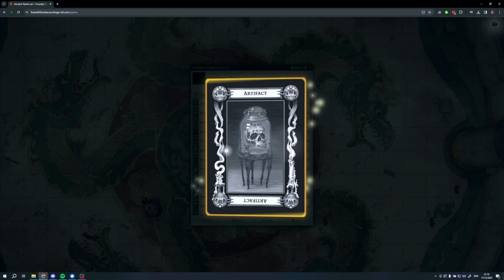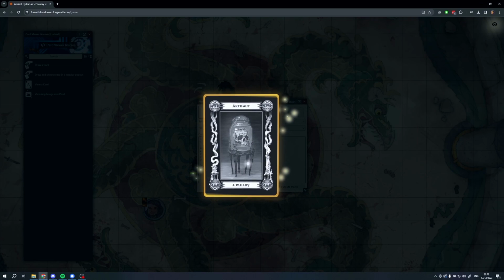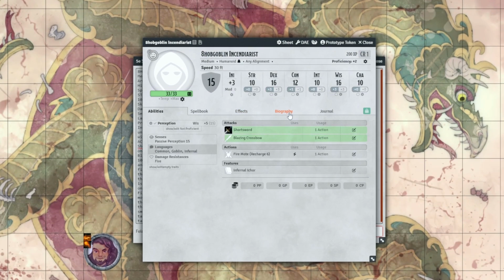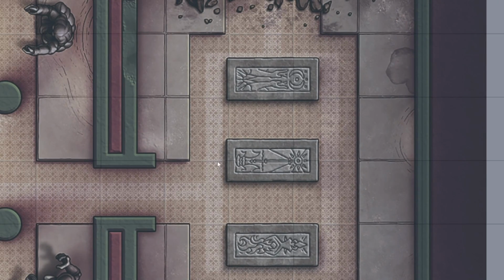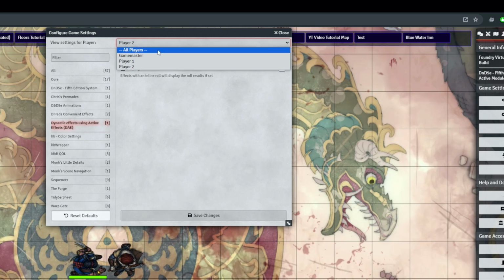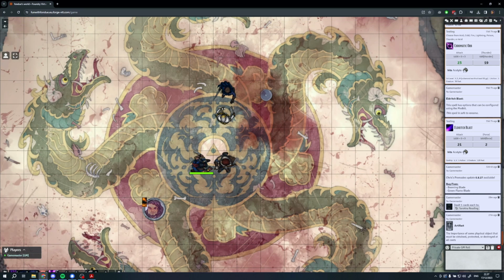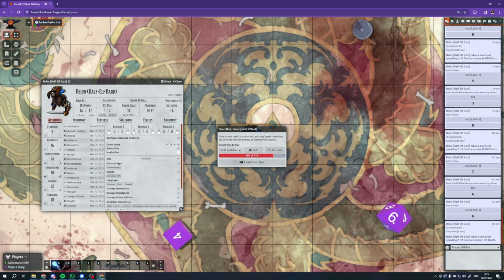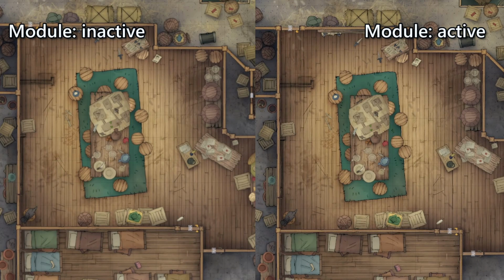Some FOUNDRY MODULES to get the year started!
2024 is here so what better way to get this year started than a list of great Foundry modules! This time I've got modules ranging from 3D card viewers and flashy animations to statblock improters and a better way to handle the rest mechanic in 5e. You can never have too many modules I always say! Hope you enjoy! Here's some foundry modules to get the year started!

Chapters:
00:00 - Intro
00:39 - Disclaimers
01:12 - Card Viewer
02:40 - 5e Statblock Importer & Spellblock Importer
04:07 - Grid Scaler & Quick Grid Align
05:16 - Perceptive
06:10 - Monk's Player Settings
07:11 - One Journal Handouts
08:08 - Minimal UI
09:04 - Rest Recovery 5e
10:01 - Universal Animations
11:24 - Foundry VTT Scene Image Interpolation Settings
12:22 - Outro